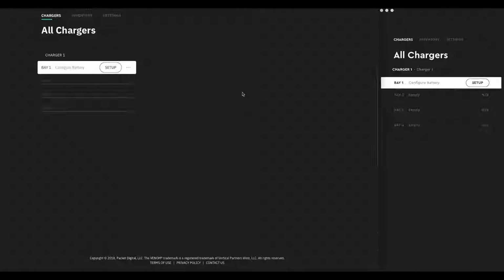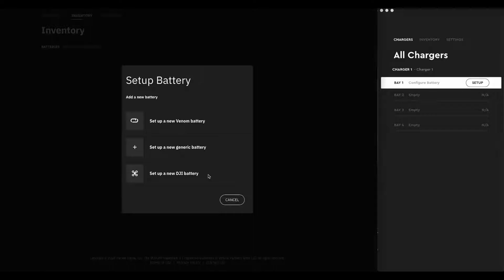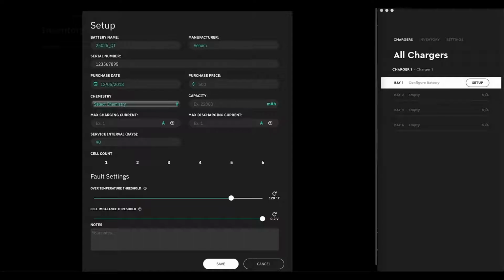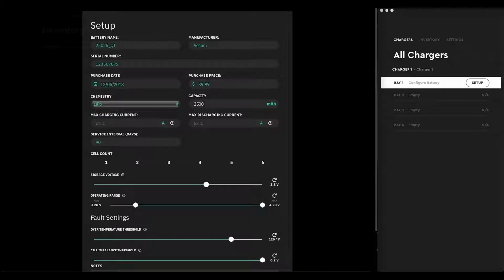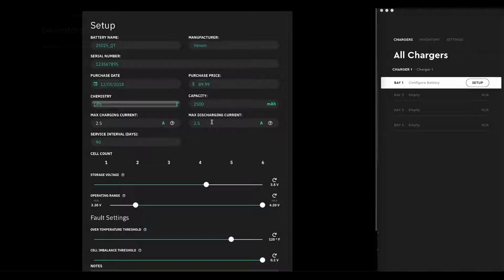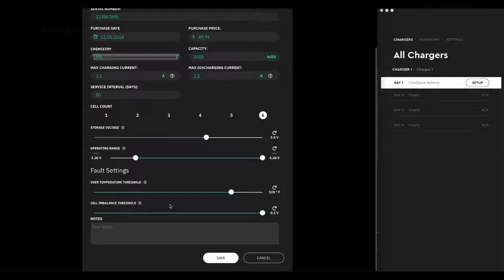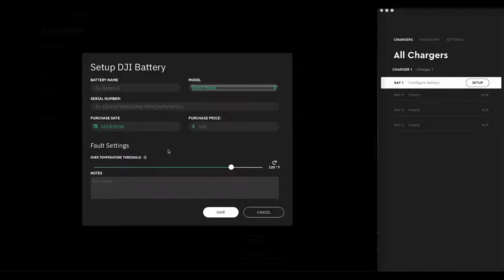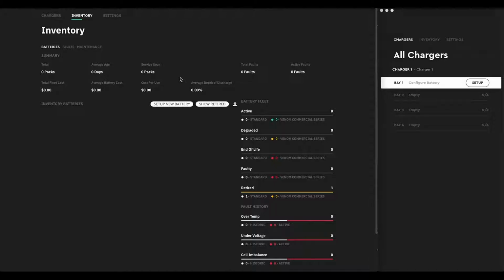Venom BCMS Software – Adding Batteries to Inventory (part 6)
Welcome to part 6 of the Venom BCMS video tutorial series. In this video we will be going through adding batteries to inventory as well as updating battery configurations.

Brother P-touch wireless label maker

Link to part 7 of the Venom BCMS video tutorial series - Baseline Test, Charging and Storing